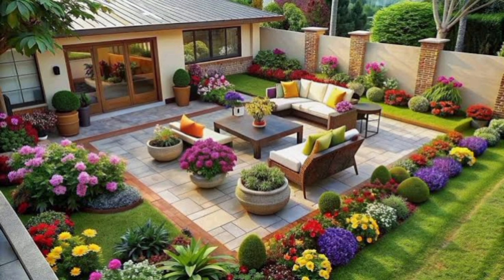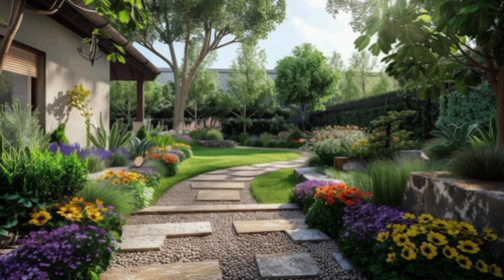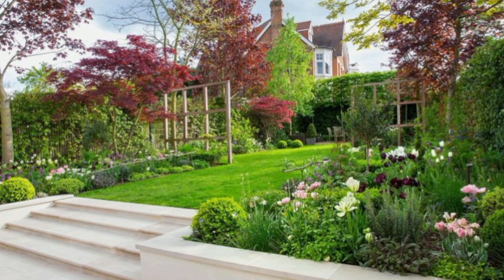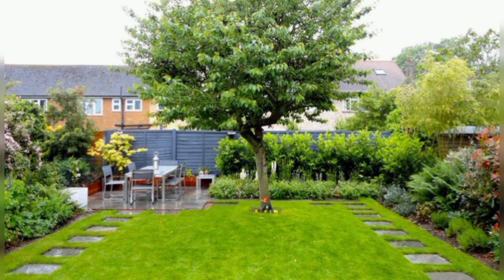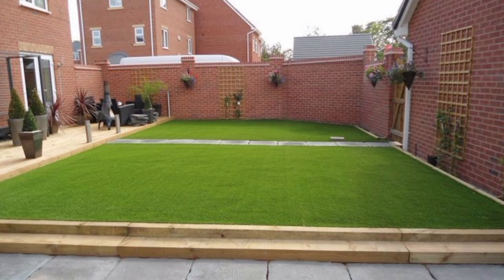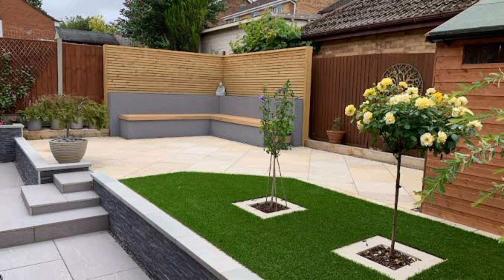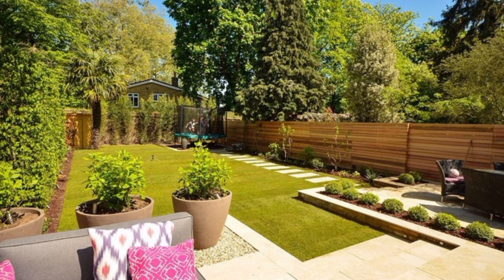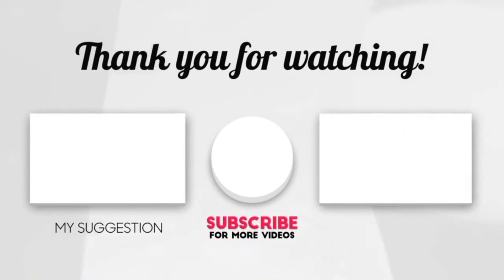Amazing BackYard Garden Landscaping Ideas 2024 FrontYard Garden Wall Designs Home Garden Ideas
Hello Everyone,
 modern Front Yard garden Design for small front Porch landscaping design ideas. modern outdoor garden design